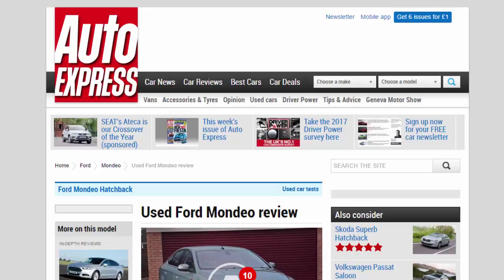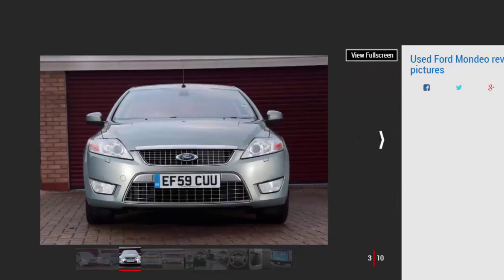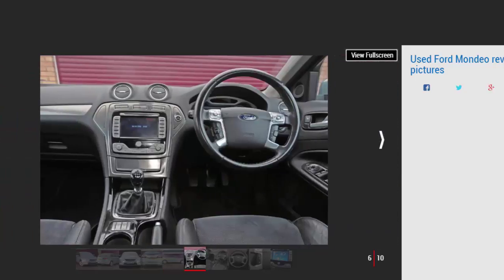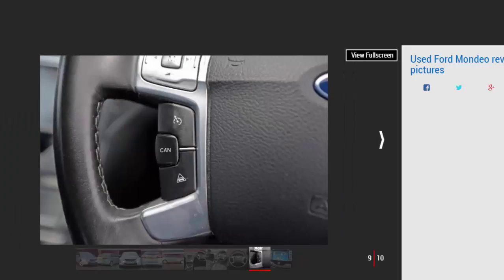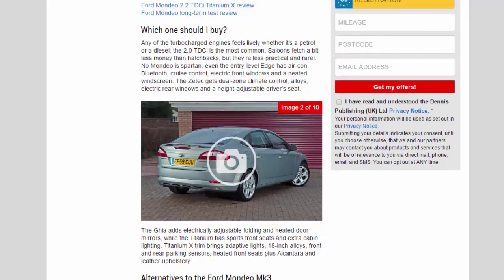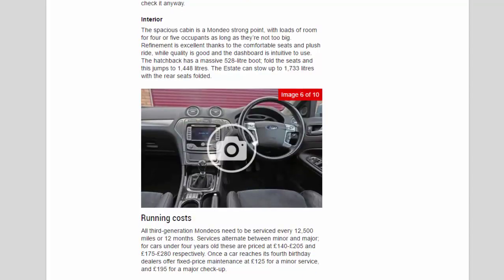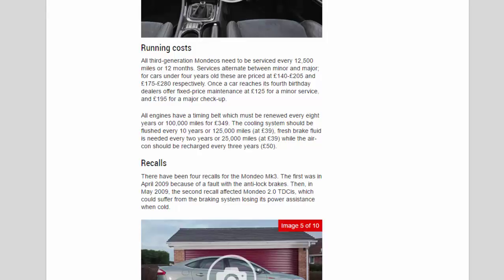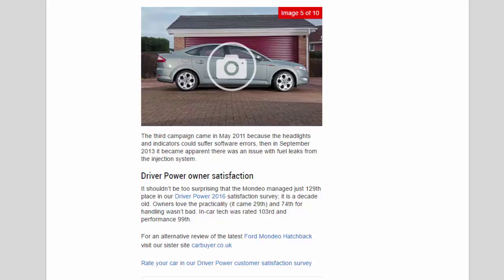Car Review - Used Ford Mondeo Review - Read Newspaper Tv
Read newspaper:
Car review - Used Ford Mondeo review
Source: autoexpress.co.uk